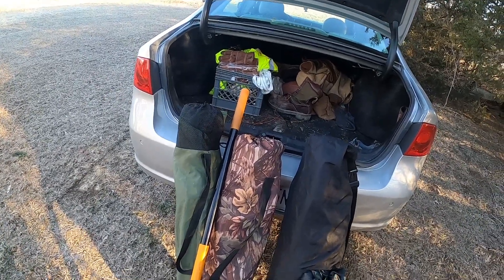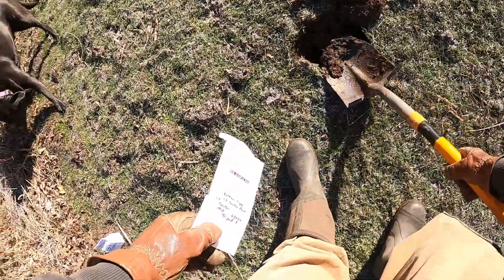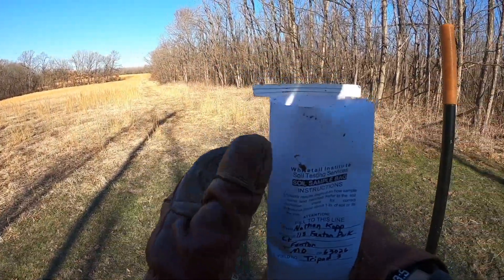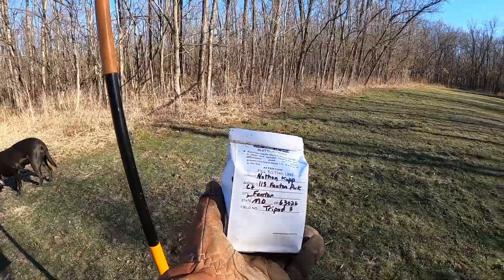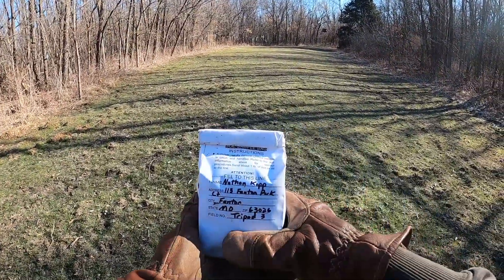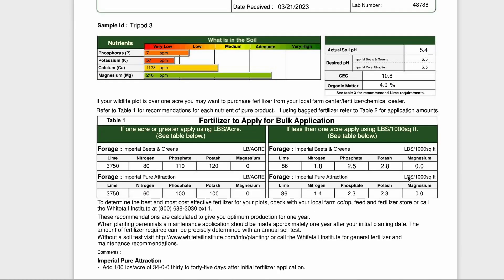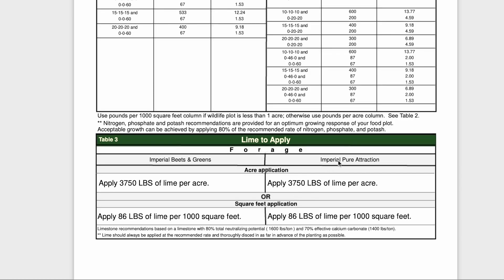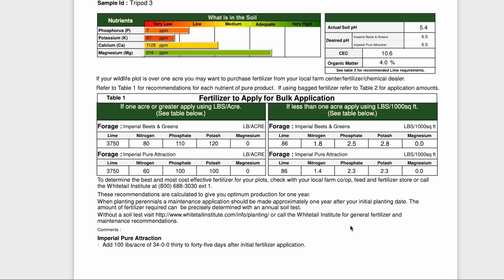How to Soil Test | Soil Test Results Explained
Nathan shows how he takes soil samples in his food plots. He demonstrates the steps that he takes to get the best results while testing. He also goes over the soil test and talks about what he has to do to restore the soil.